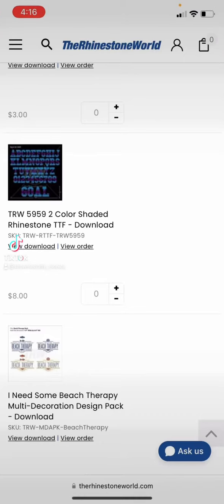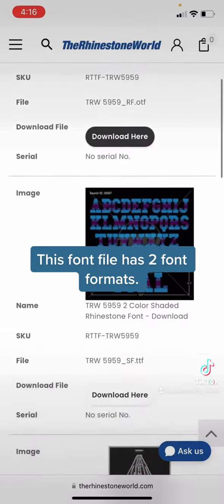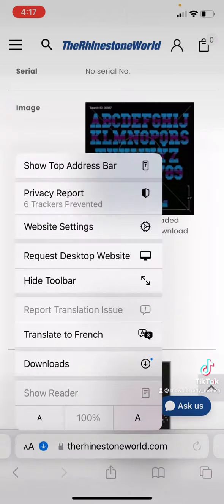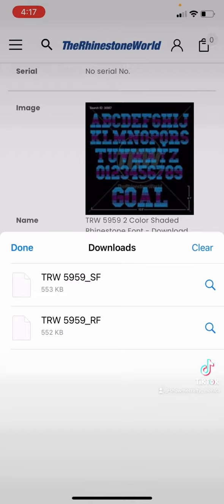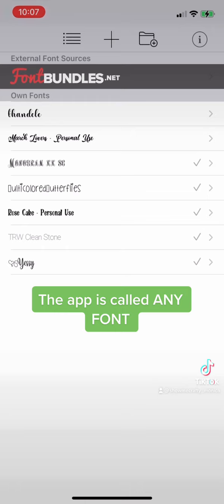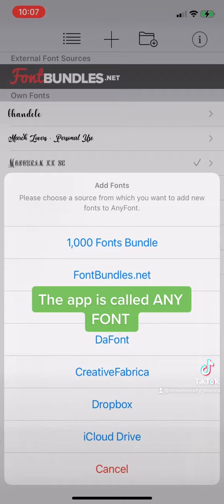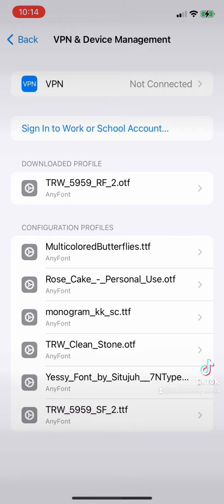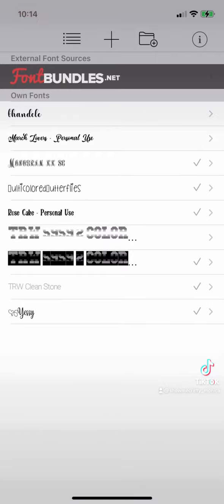Installing A Rhinestone Font On My iPhone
In this video I install a rhinestone font onto my iPhone.  I will be using this two color font in an upcoming project in Cricut Design Space. Happy Stoning! 💋